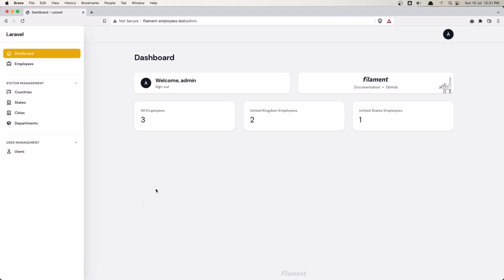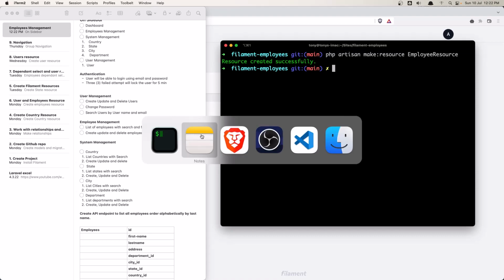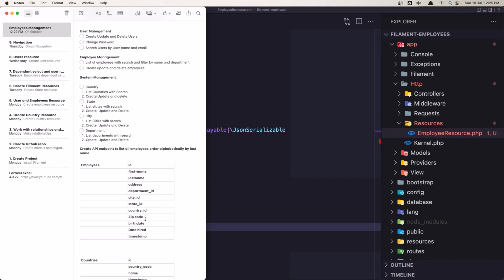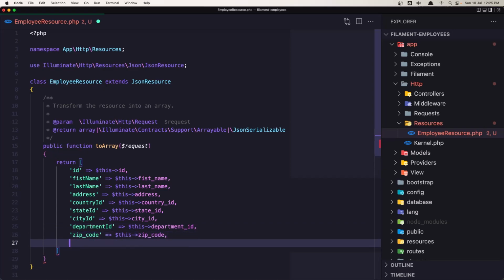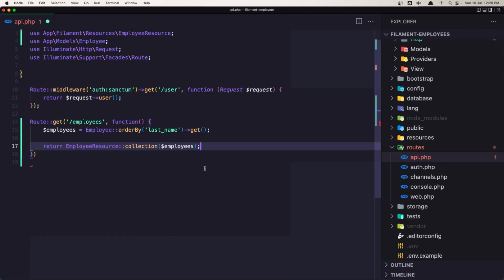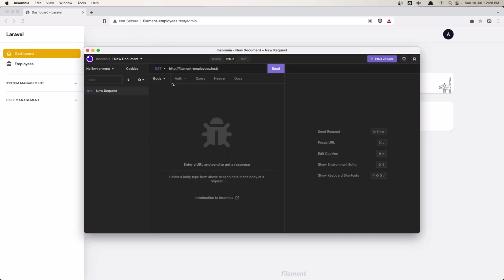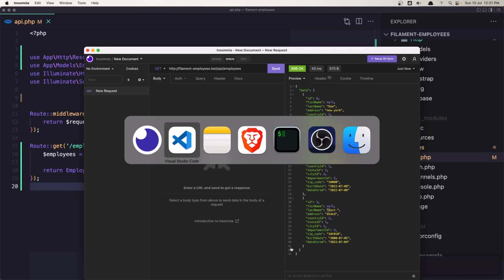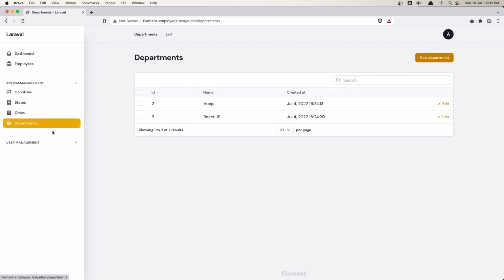13 Api Endpoint for All Employees - Laravel Filament Tutorial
In this video, we are going to create api endpoints for employees.

Laravel 9 full tutorial.
Laravel Filament tutorial.
Laravel Filament full tutorial.